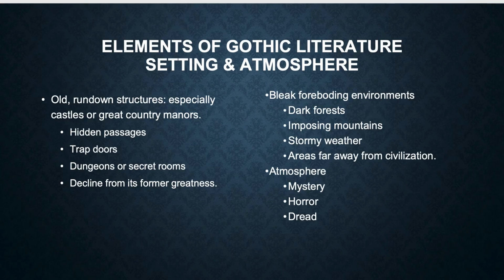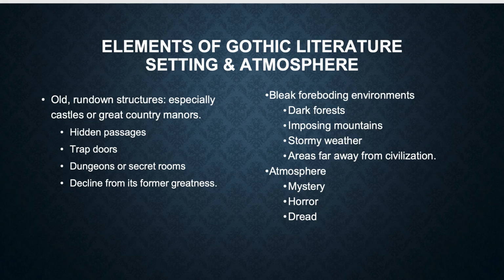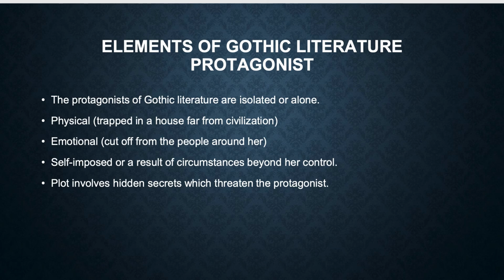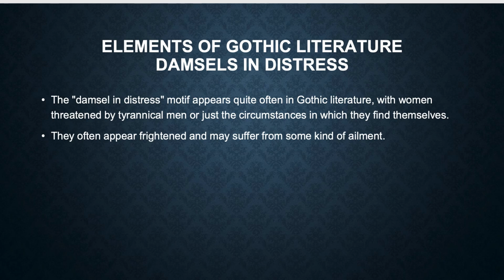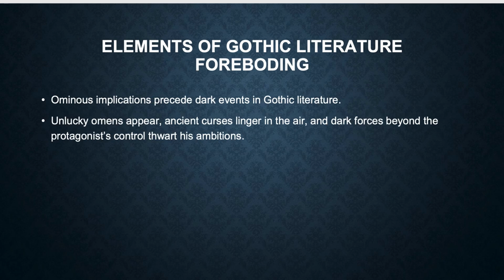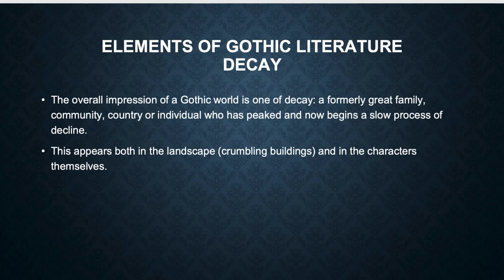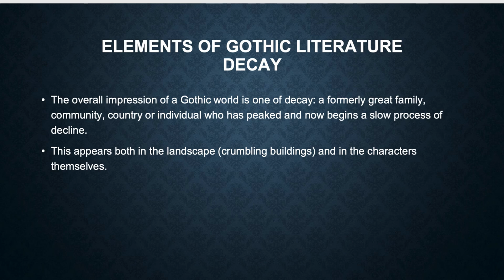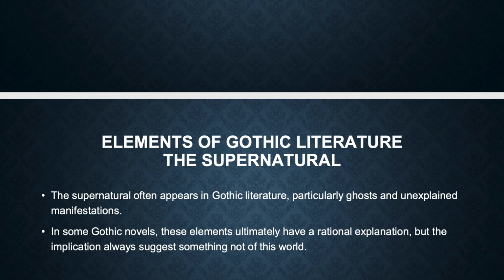Elements of Gothic Literature with Mrs Martin